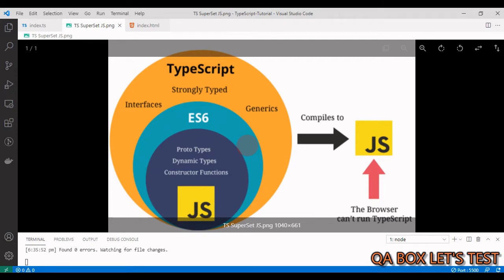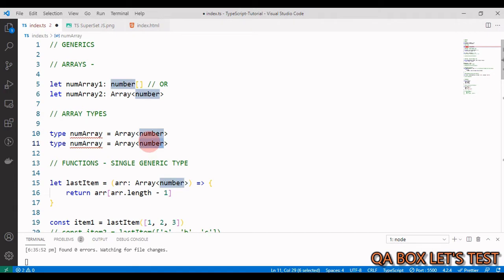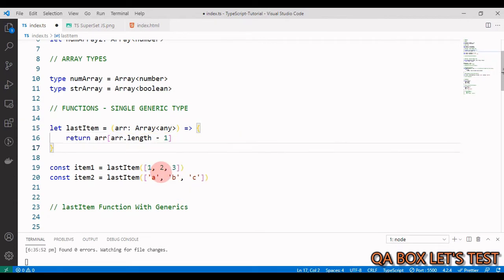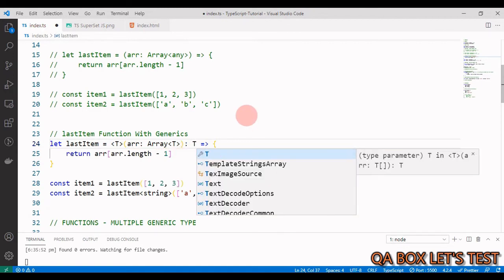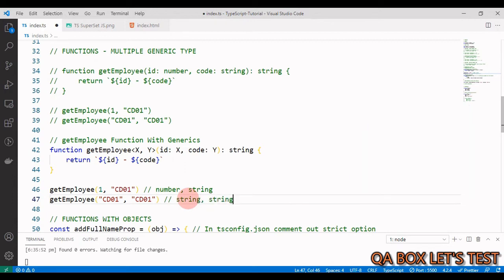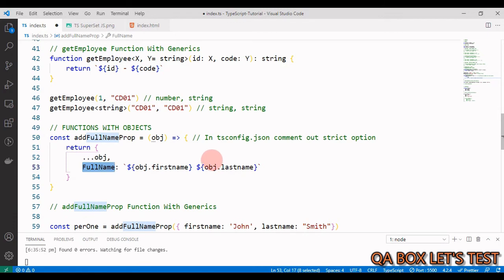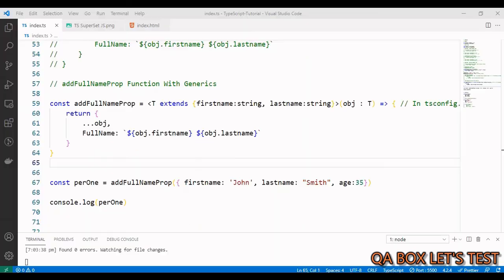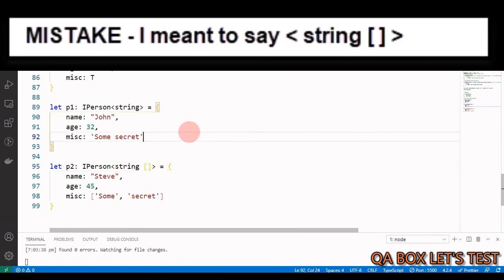Part 13 - TypeScripts - Generics